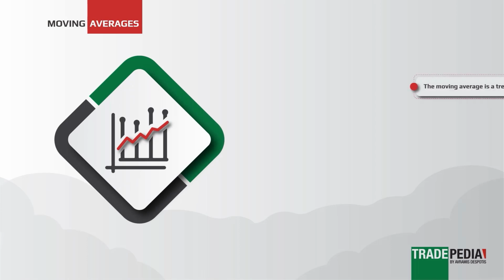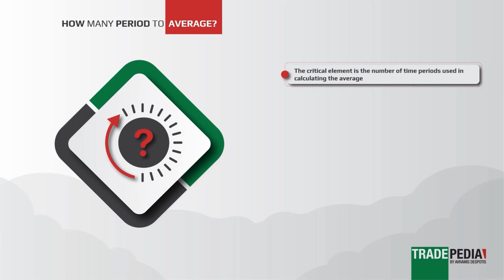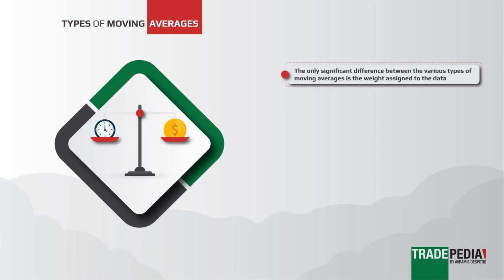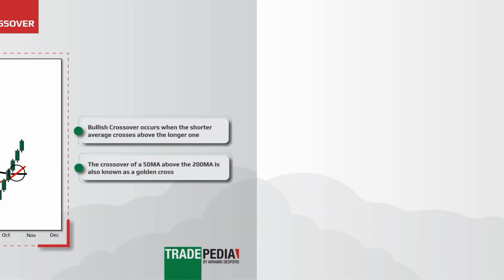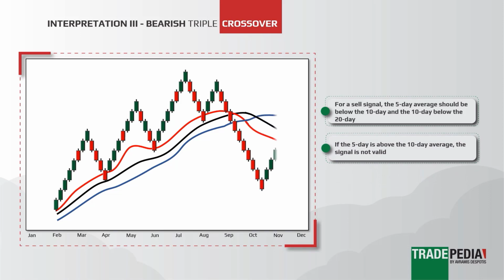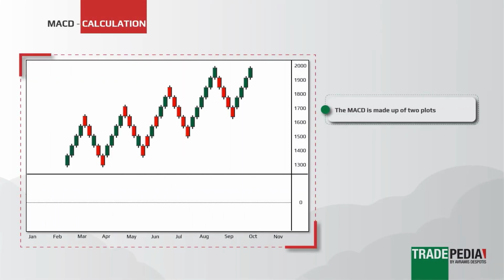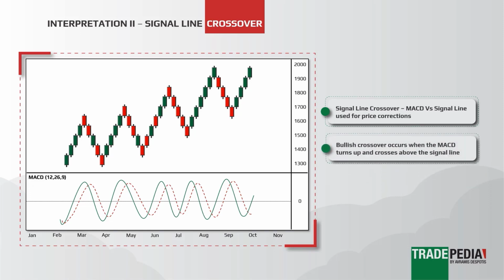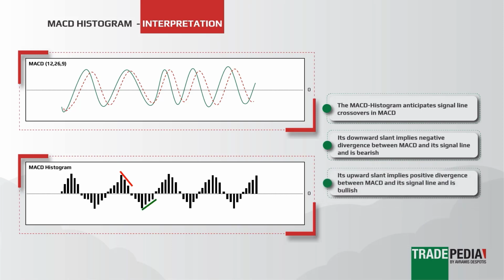Lesson 4.9 - Moving Averages and MACD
The moving average is a trend following indicator that helps smooth price action and filters out the noise. But what are the different types of moving averages? How can they be calculated? And how their signals can be interpreted? We will find out in this video, and we will also take a deep look to the MACD indicator.